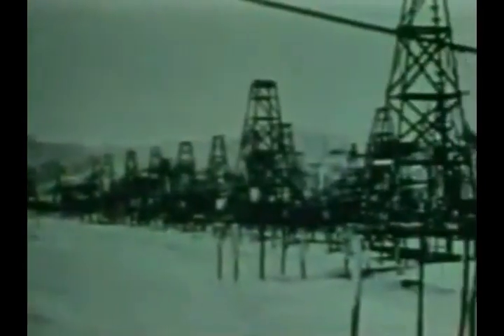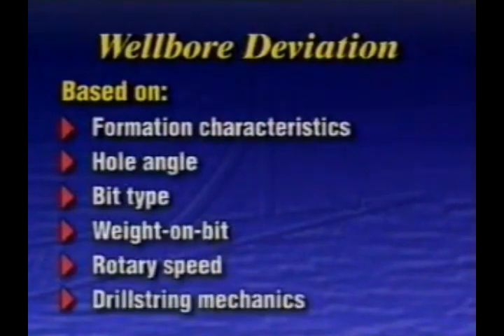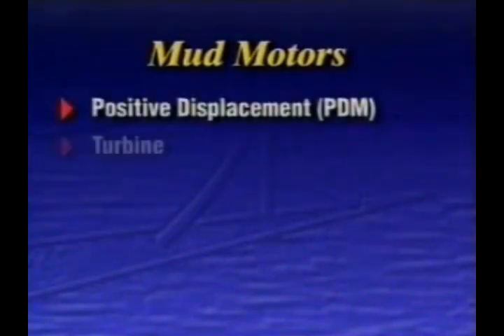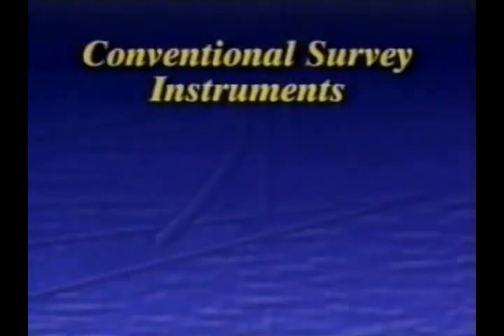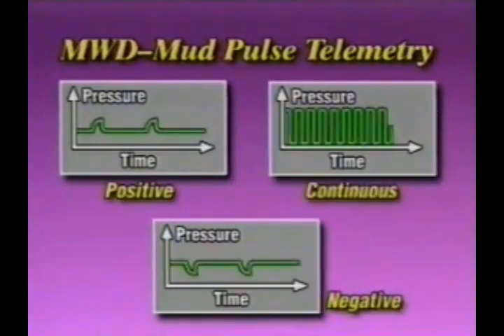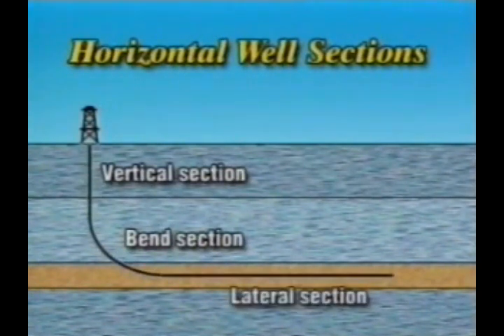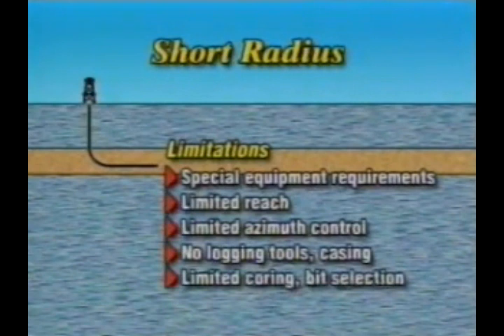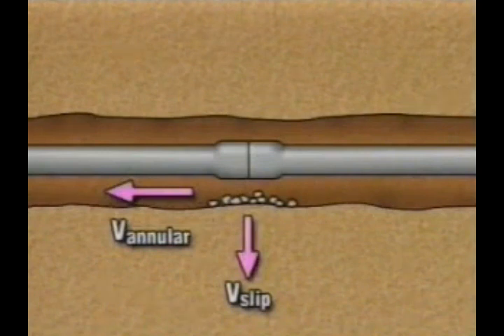Basic Introduction To Directional & Horizontal Well Drilling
Directional drilling is a technique that allows you to drill a well that deviates from the vertical axis. This means that you can control the direction and angle of the drill bit, and reach targets that are not directly below the surface. Directional drilling is useful for several reasons, such as avoiding obstacles, accessing multiple reservoirs from a single location, reducing environmental impact, and enhancing well performance.

Horizontal drilling is a special type of directional drilling that involves drilling a well that has a horizontal or near-horizontal section. This means that you can drill along the reservoir layer, and expose more of the wellbore to the formation. Horizontal drilling is beneficial for several reasons, such as increasing contact area, improving recovery factor, reducing water and gas coning, and enhancing well stimulation.